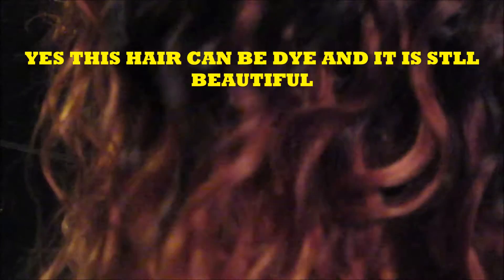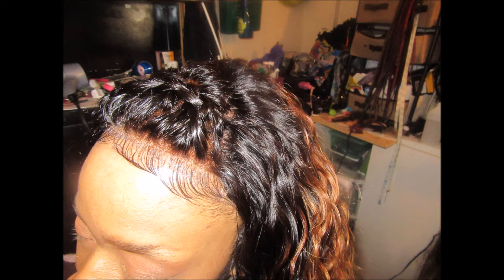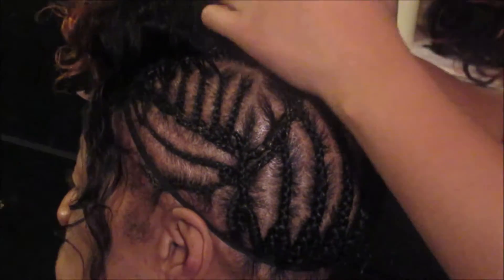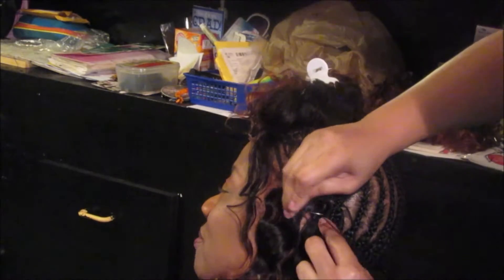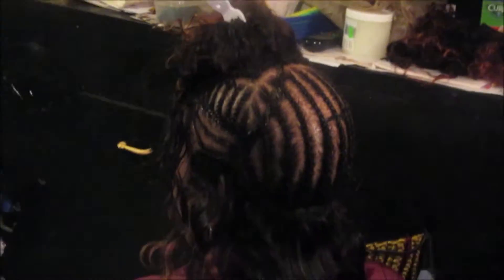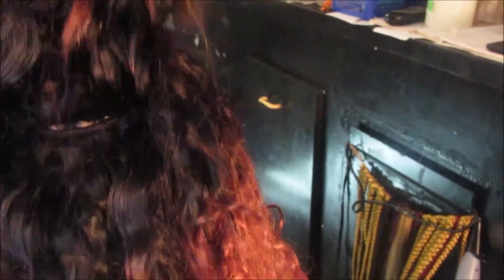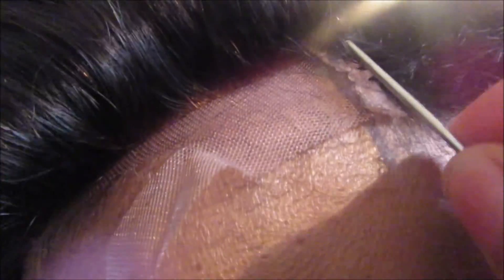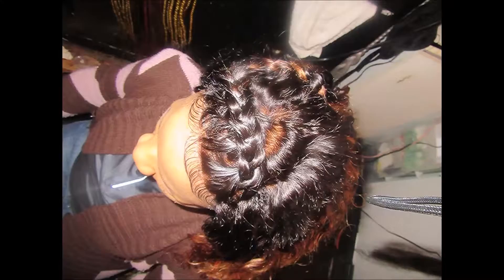LACE CLOSURE AND WATER WAVE HAIR MAXINE HAIR COMPANY HAIR CAN BE DYE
STYLE'S BY MRS. RED'VON

Have you seen these video Go watch it